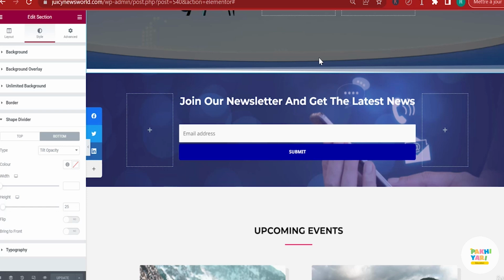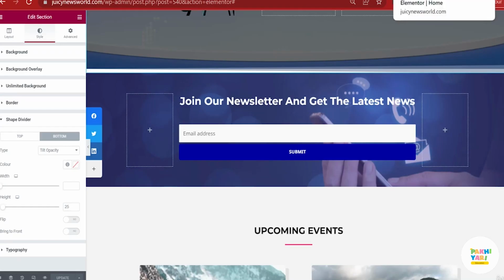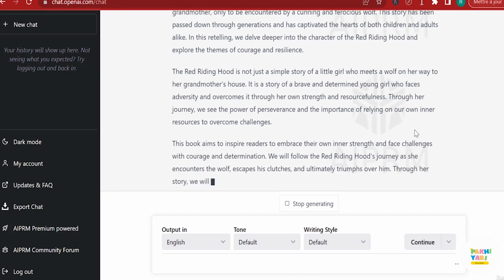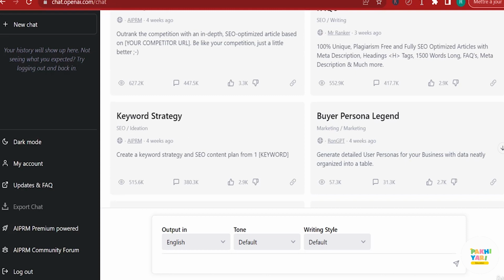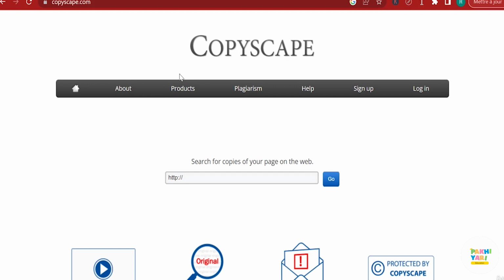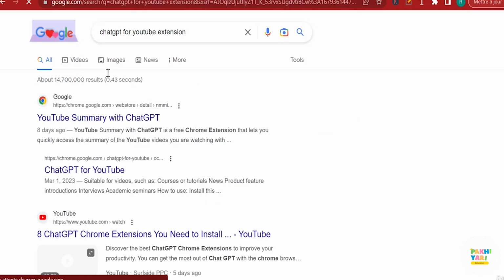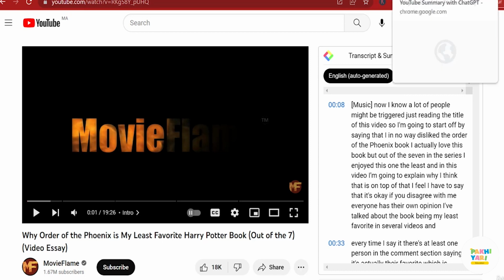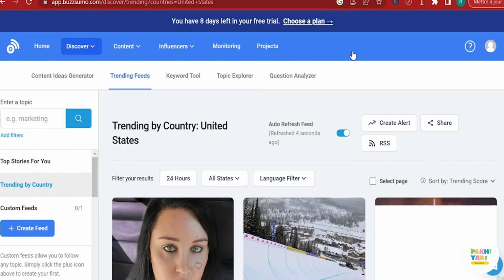10. Installing Grammarly and Chatgpt Extensions